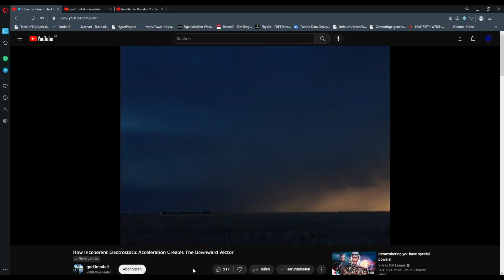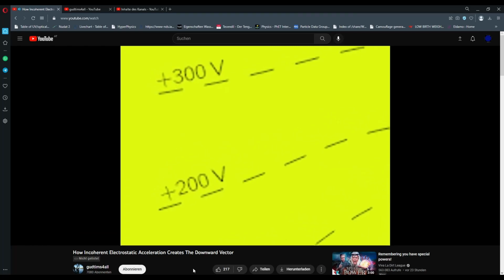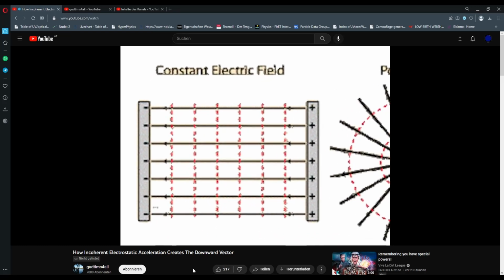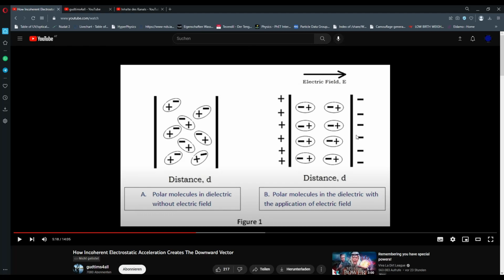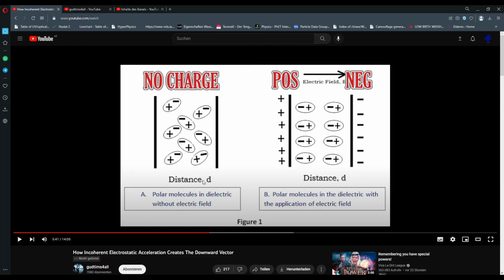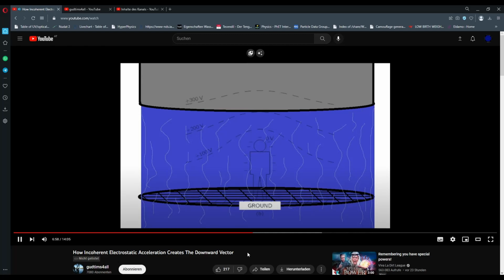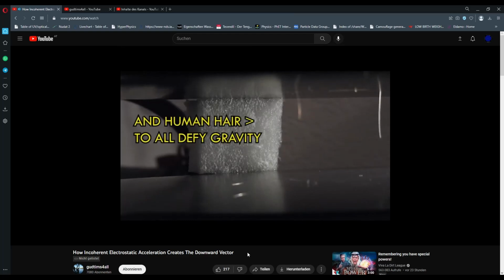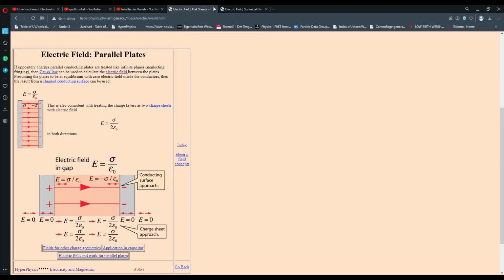Astronomer reacts to Incoherent Electrostatic Acceleration - part 2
Hi again!

Whilst searching for something to ract to, i stumbled across the (as of yet) two part series of 'gudtims4all' trying to explain the phenomenon of a downward vector via electromegnetic effects alone!

So I thought I'd talk about it.